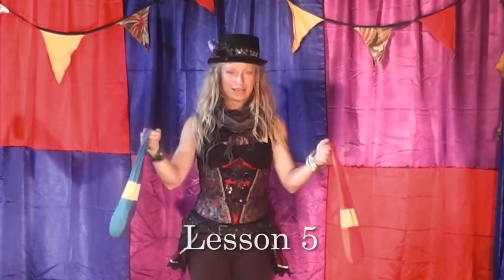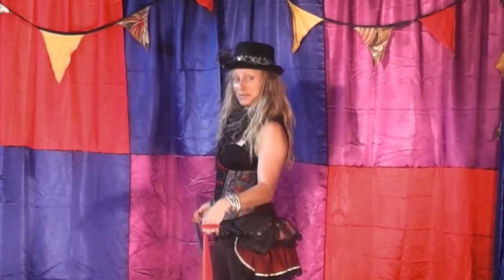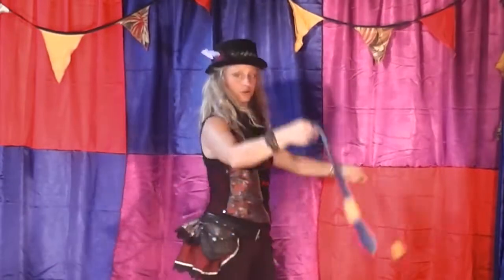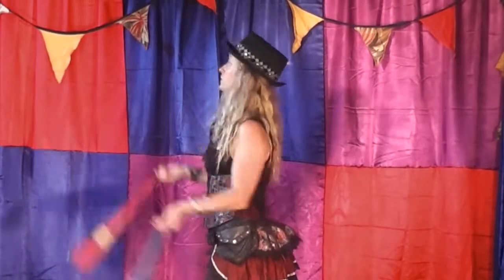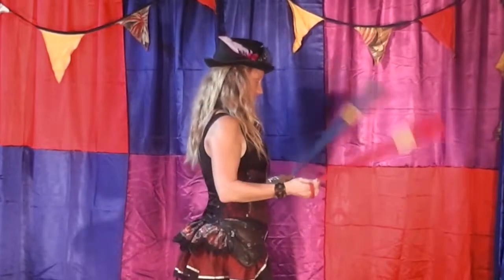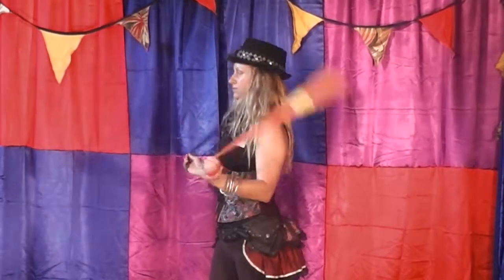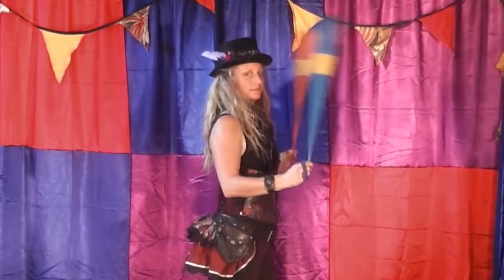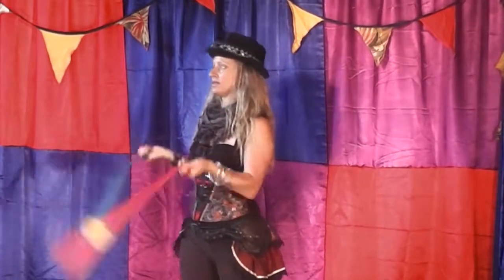Creative Bootcamp Tutorial Tjoni Poi L5 Box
Welcome to Creative Bootcamp!!

Ready to get inspired, inventive, up-skill and explore lots of awesome ways to get creative?

Want to be in our videos? Get in touch anyhow we may be near you in the not - too - distant - future.

For more about what we have to share.

Fostering leadership and wellness through creativity.

Be well! Xx